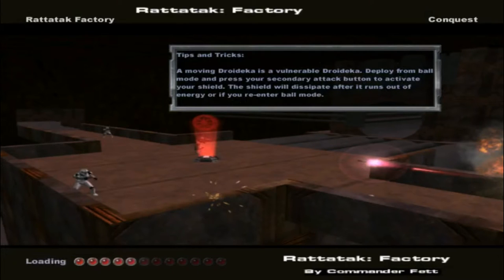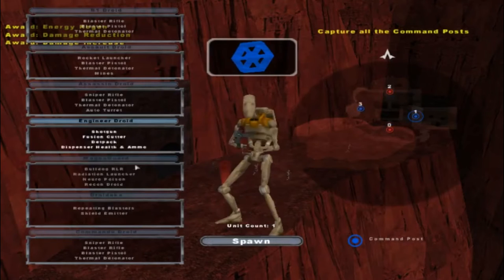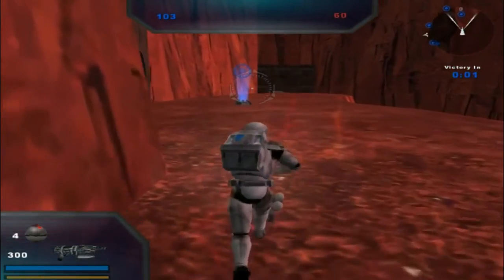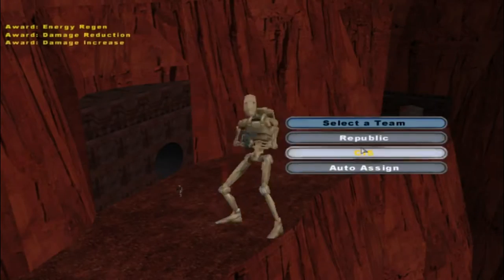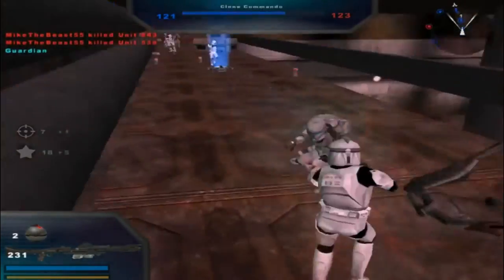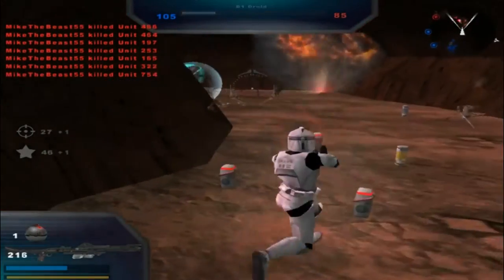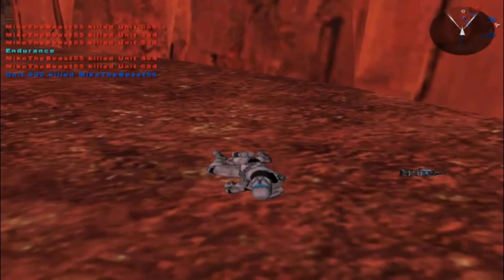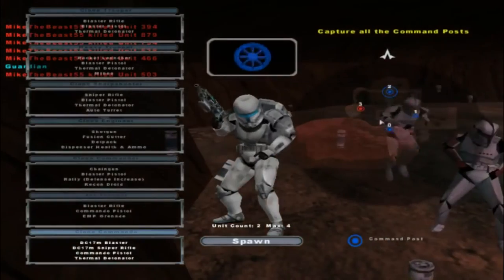Star Wars Battlefront 2 Mods (HD): Rattatak: Factory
Welcome back ladies and gentlemen to a brand new Star Wars Battlefront 2 Mod Map Gameplay! Today we go on a map called Rattatak: Factory made by Commander_Fett which is more or less a factory on the planet of Rattatak. The map itself uses some props from the stock maps and some custom assets that Commander_Fett either made himself or borrowed from other modders to make this great map. The sides as mentioned were changed but more for the Republic team with the expected Commander Fett clone sides which I absolutely adore. The CIS did also get some new units but they were few with two new units I believe.  Did you find this gameplay interesting and now you want to give this mod map a download to try the mod out for yourself to see if you like the mod map or not? If so then feel free to do so with the link I have provided for you in the description below!